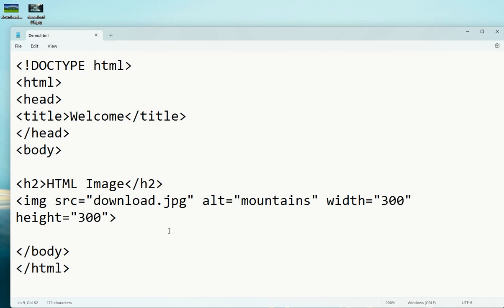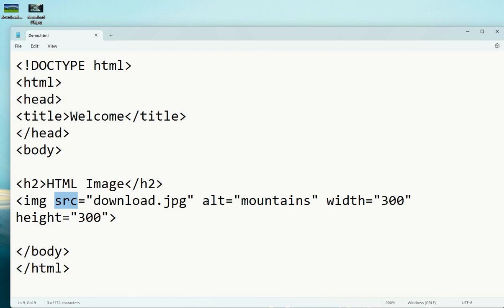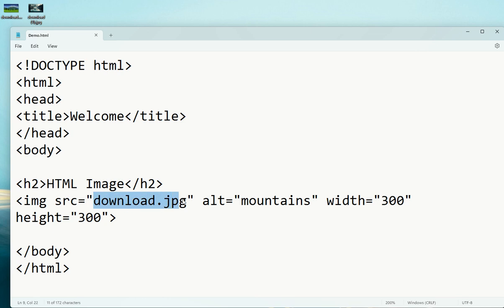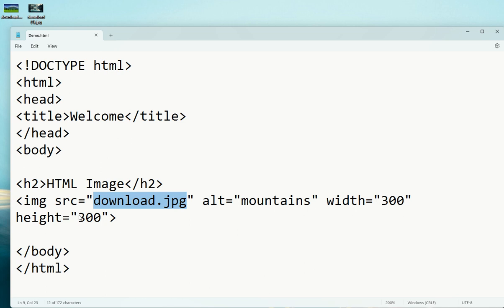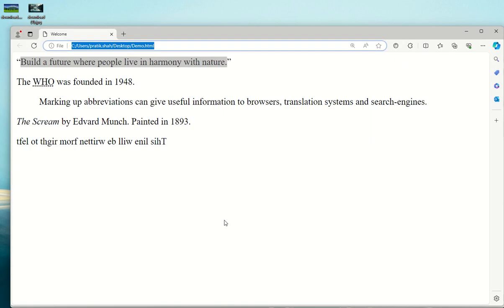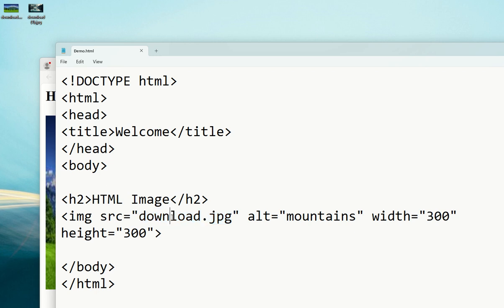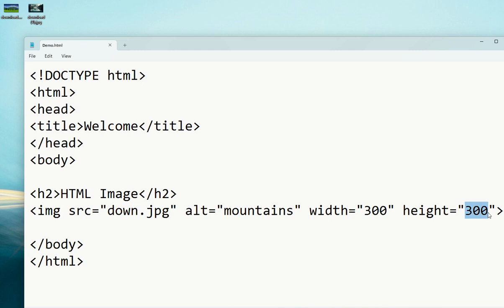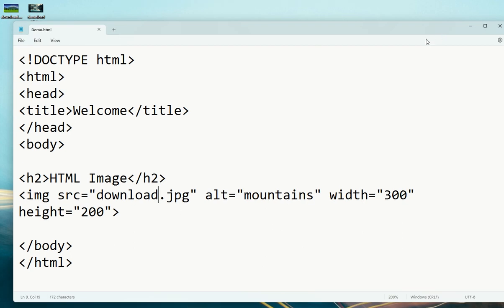HTML part - 08| HTML IMAGES WITH ITS ATTRIBUTES | MUST WATCH